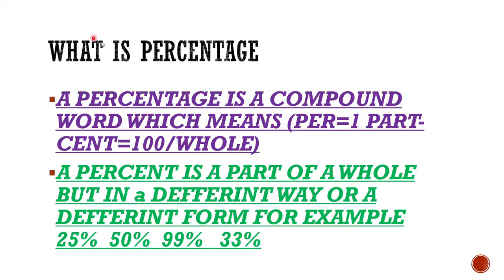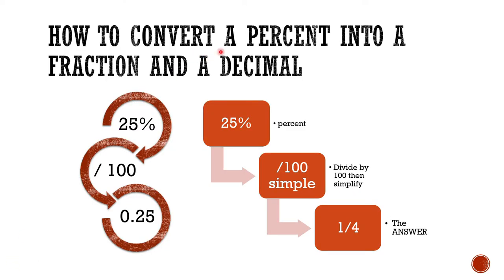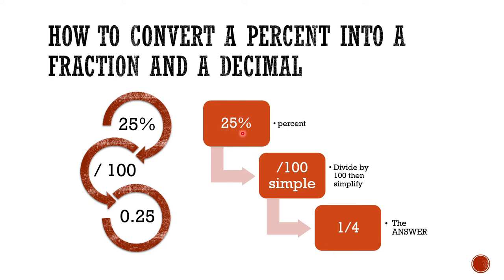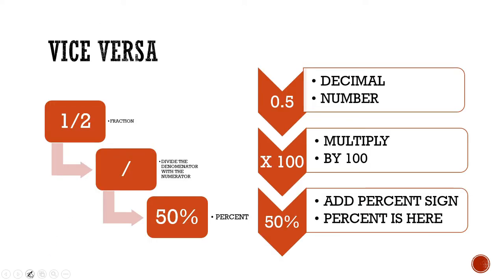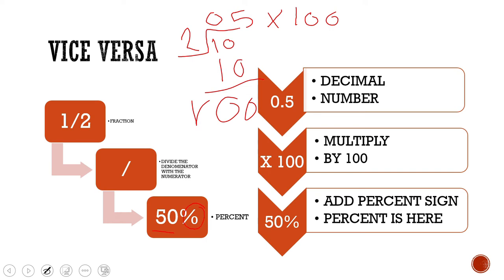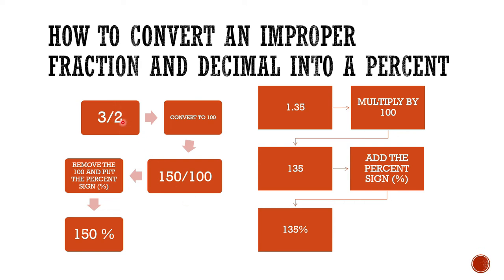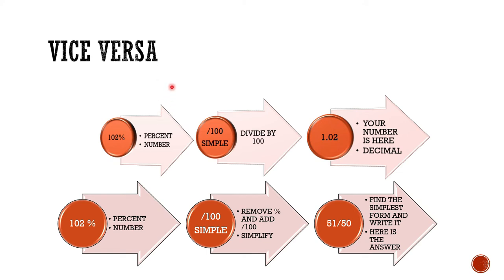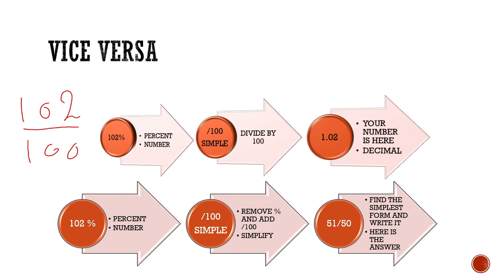math percentage of quantity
this video is about how to convert a percent to fraction or a decimal